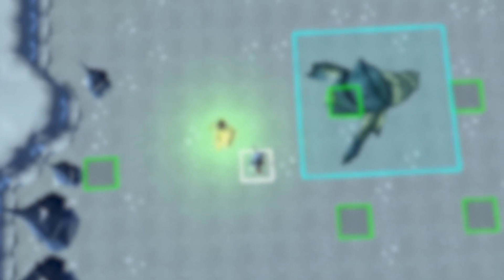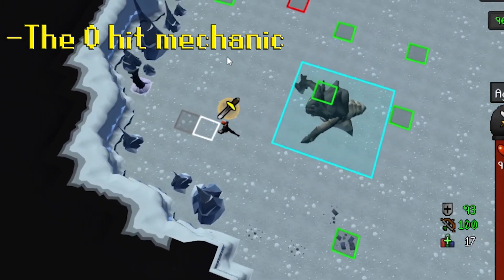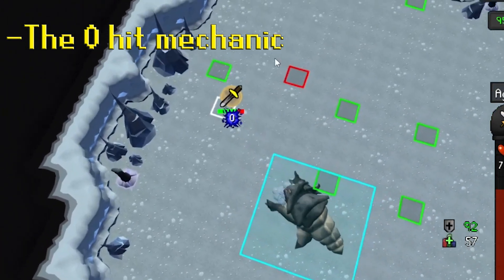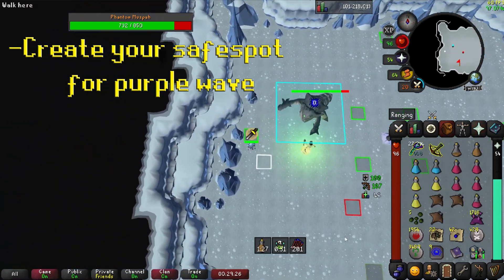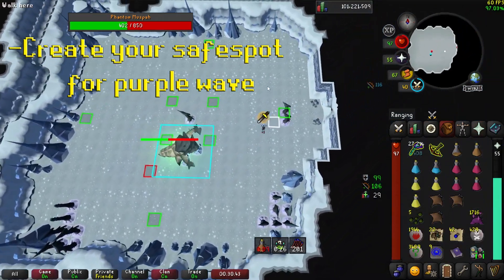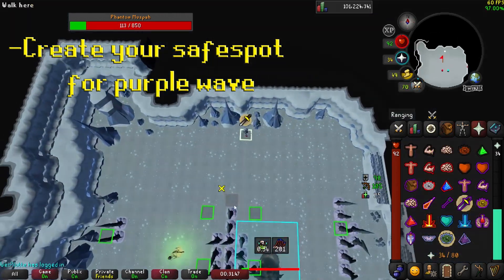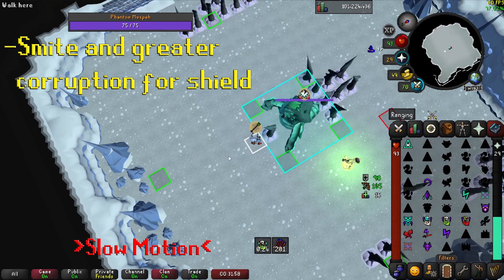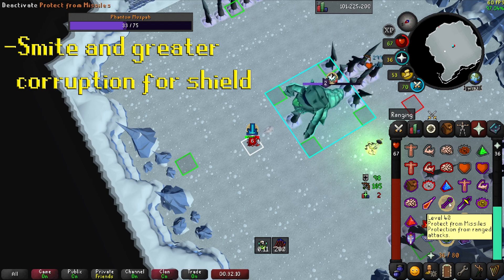Phantom Muspah Advanced Tips & Tricks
Hi im Vastos and i love playing old school runescape , so much that i decided to do a new series of guide ! This video being the second !
Today im giving you my best tips an tricks to defeat Phantom muspah ,
these tips can be used with any gear setup

Recommendation
-Armadyl Crossbow to help proc the sapphire bolt(e)
-Ward of Arceuus to protect from his corruption that drain your prayer
-Greater Corruption to drain his prayer shield over time on the shielded form
-Pray Smite when you attack him on his shielded form to help deplete his prayer , you must not attack on the same tik as he attack you to still be able to pray protect range or mage to defend again its attack
-Nexus Portal set to Weiss to save an inventory slot

Plz  tell me what you tought about my guide and if theres anything i could do better for the next one !

Intro 00:00
The O hit mechanic  00:58
Create your safespot for purple wave  01:52
Smite and Greater corruption  03:14